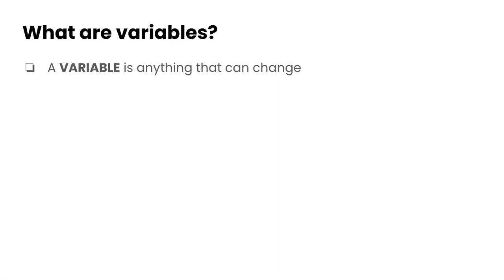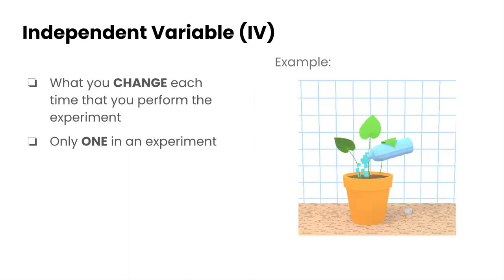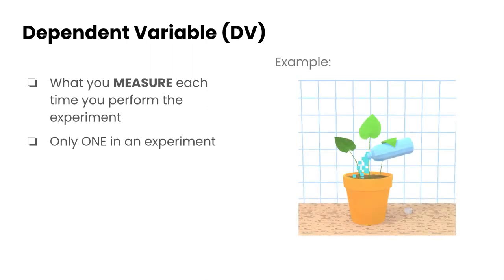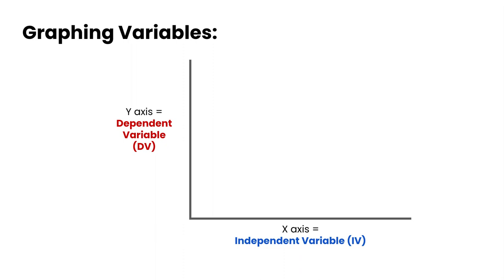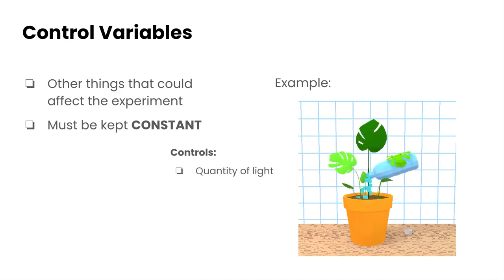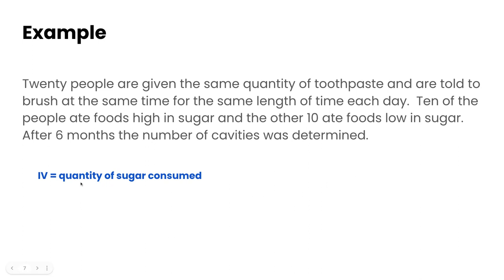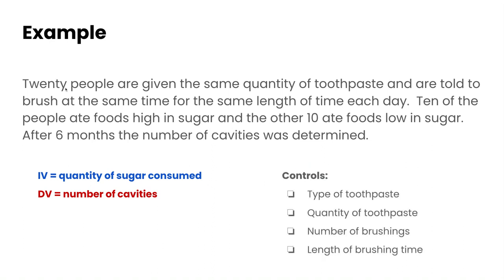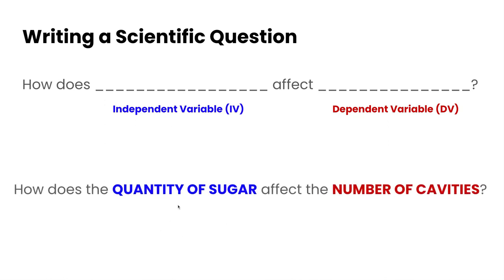Scientific Question & Variables | Grade 9 Science